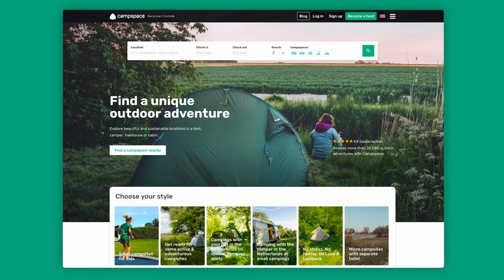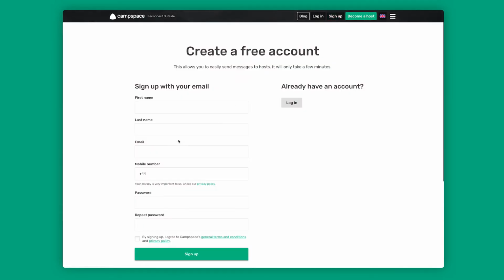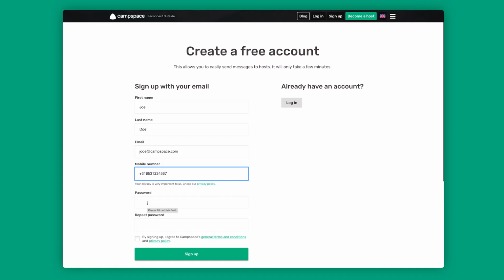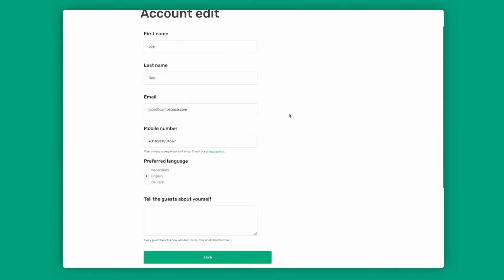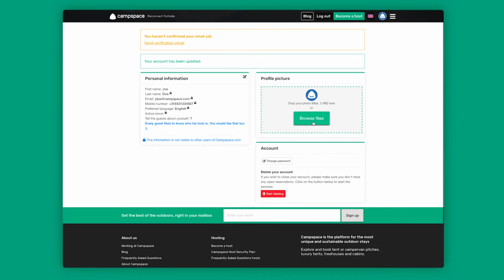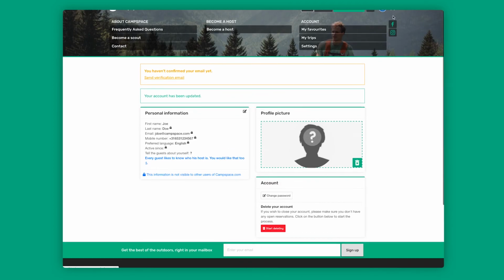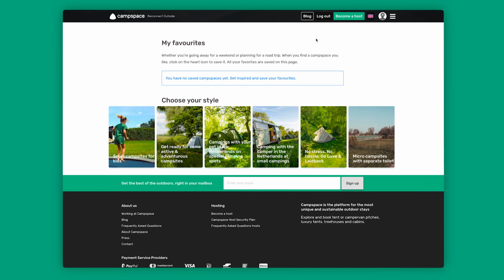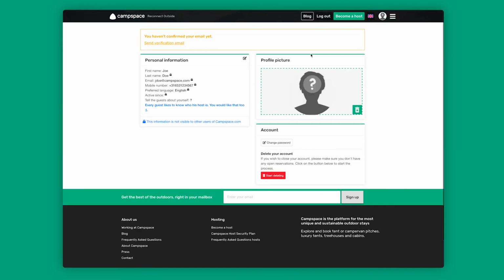How to make a campspace account